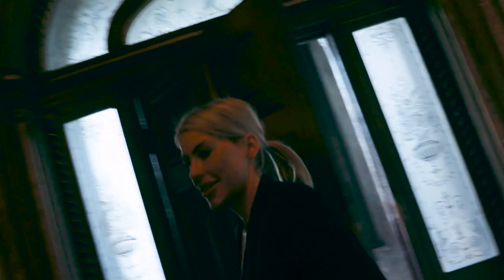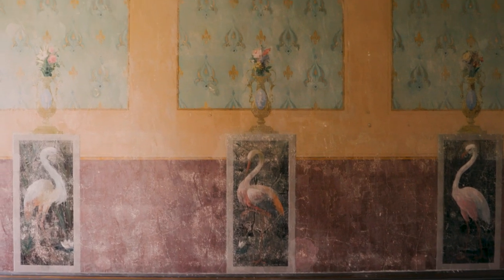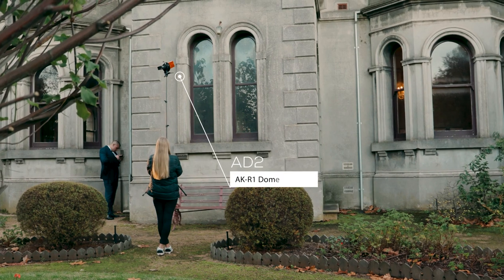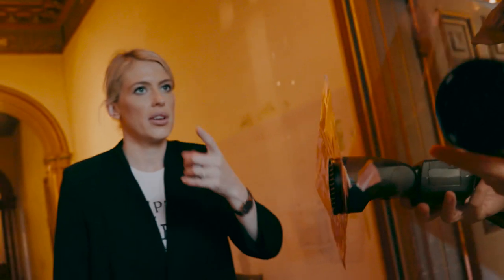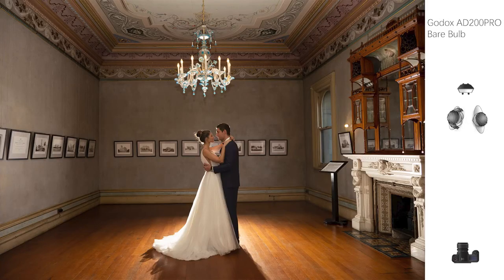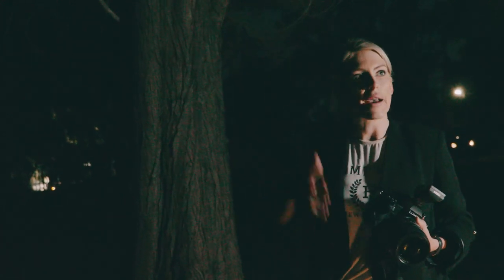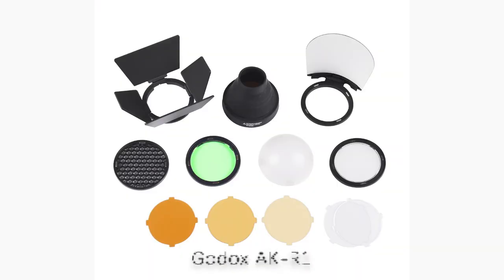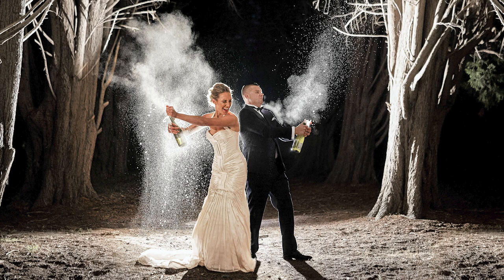"​Wow Wedding Image Made Easy" - with Ashley Karakatsanis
Produced by me ❤️❤️❤️

Godox AD200Pro
Godox V1
Godox AK-R1